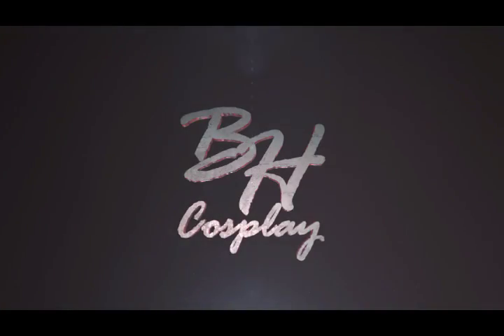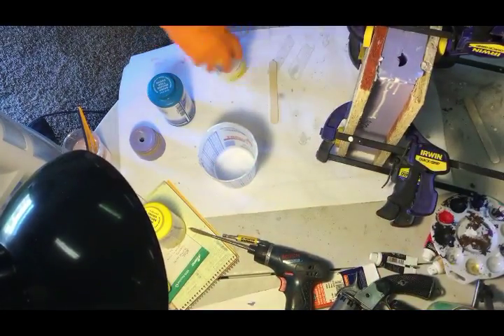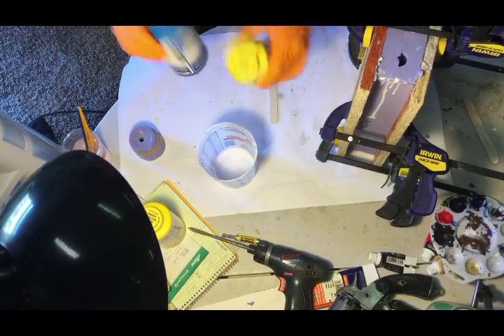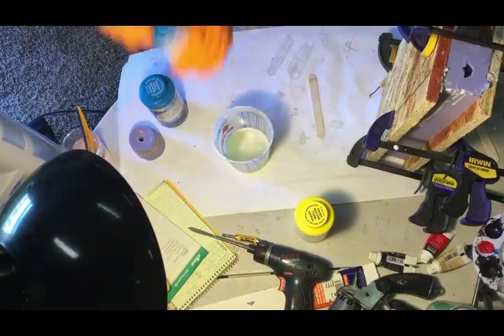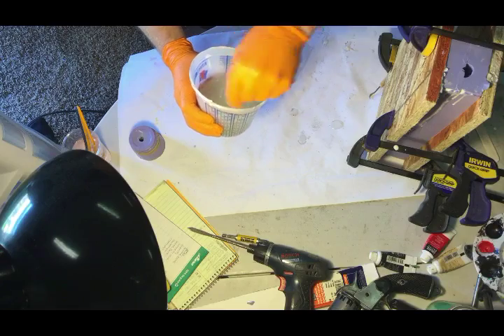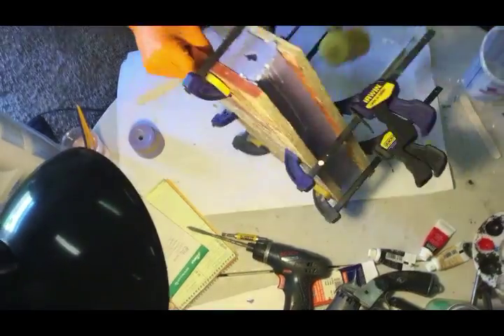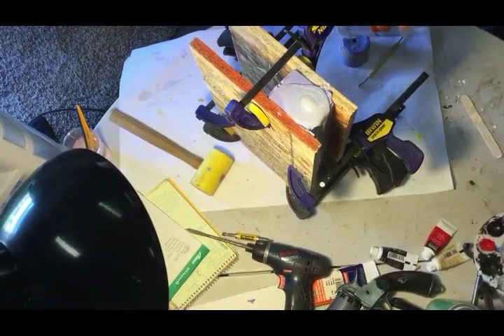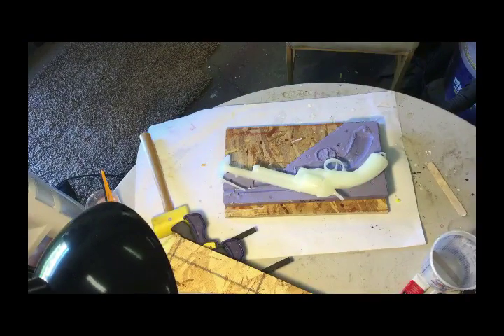LeMatt Boo Pistol Mold Tutorial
This is a quick video where I talk about the mold making process using a silicone mold and Smoothcast 300 plastic resin.  I made a mold of a LeMatt pistol so I could modify it to create Jayne Cobb's pistol "Boo" from the Serenity/Firefly series.